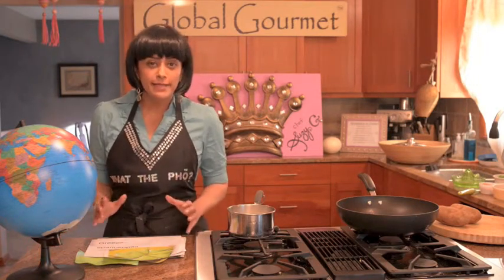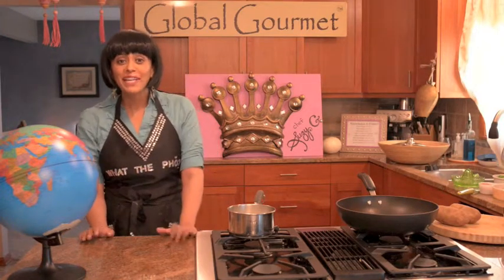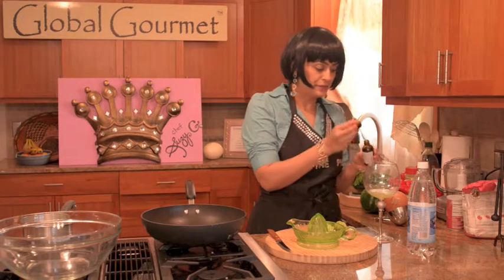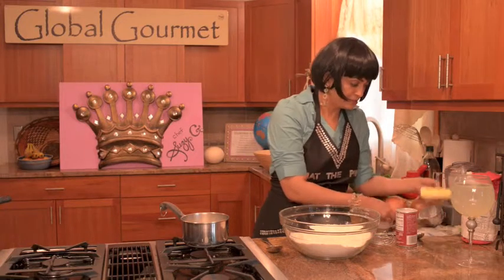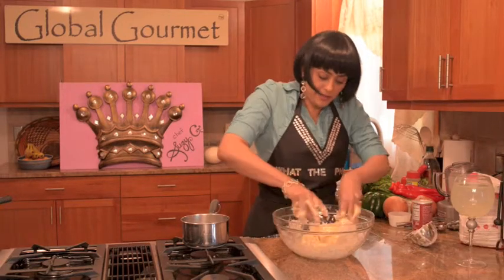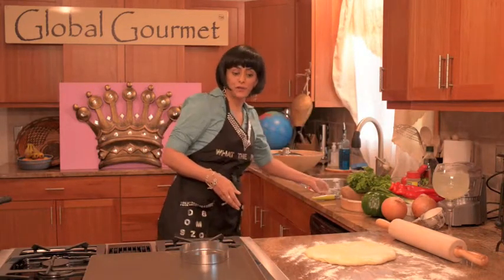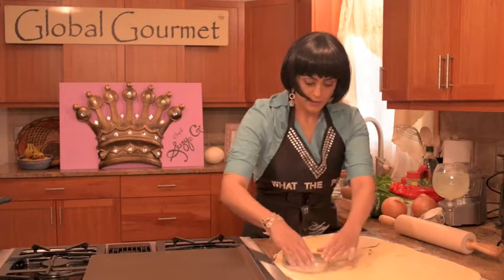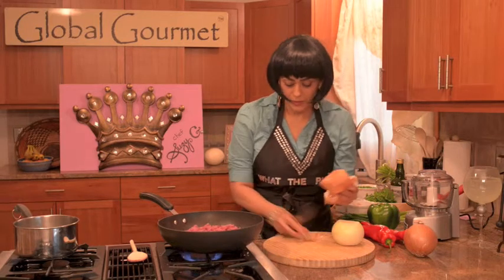Global Gourmet Episode 4: Dumplings part 1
This is Chef Suzy G's take on a meat dumpling with layering of various spices and seasonings.